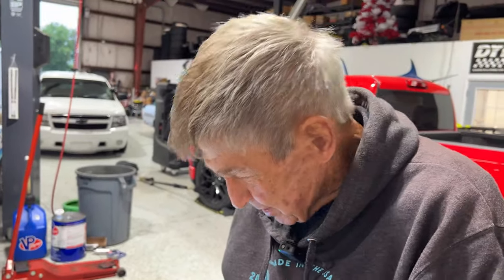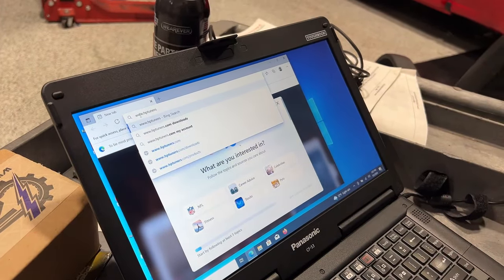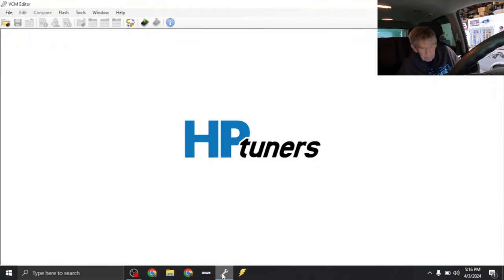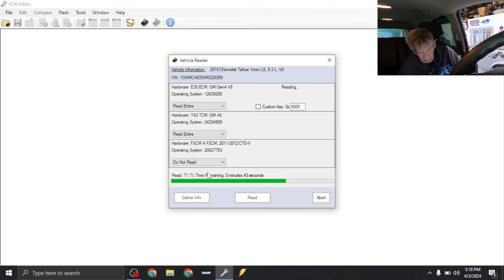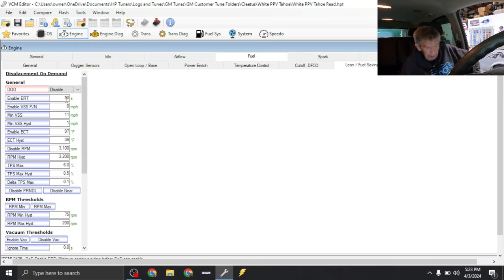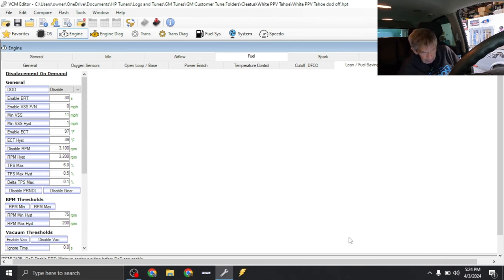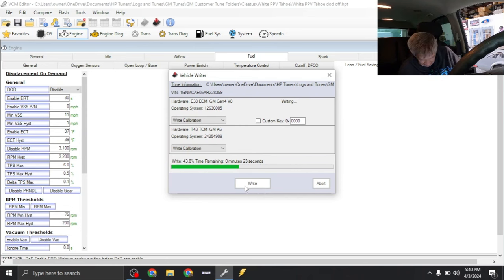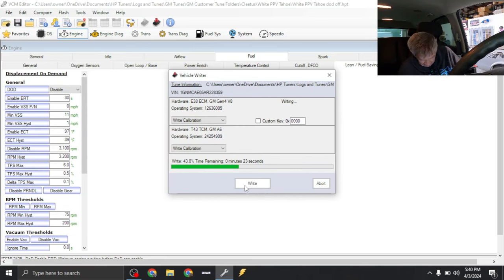Teaching Mr. Sam how to tune using HPtuners!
In today's video, I walk Mr. Sam through all the steps on how dowload and use HPtuners. From reading out the tune to writing and a few tuning tips on a 2010 Chevy Tahoe PPV.

Link to a good yet inexpensive book on the principles of tuning: